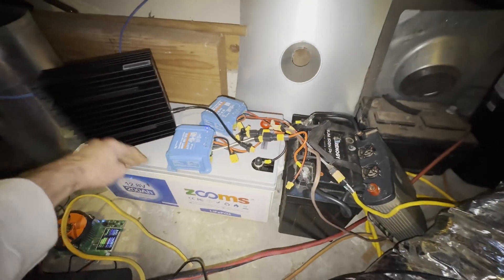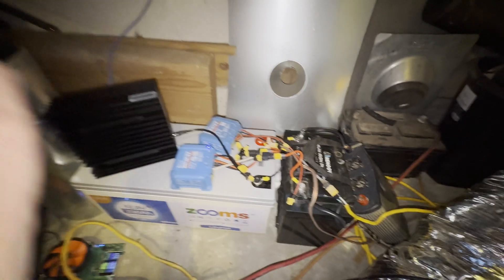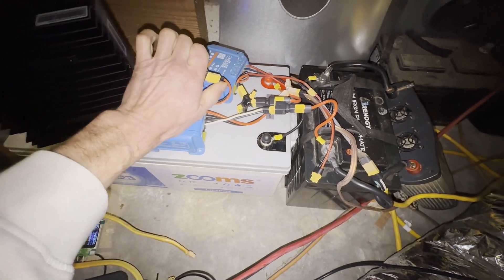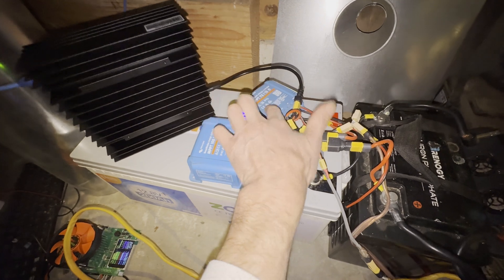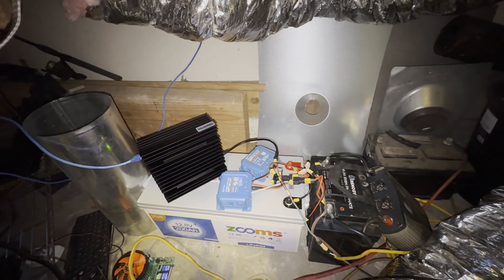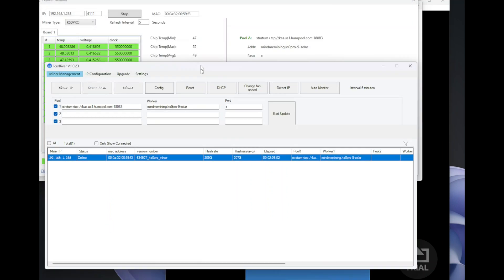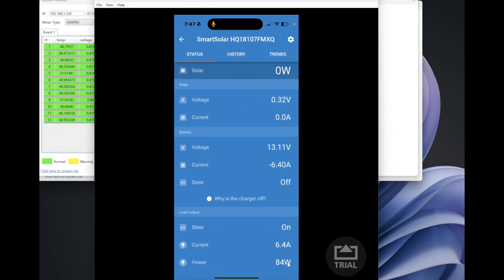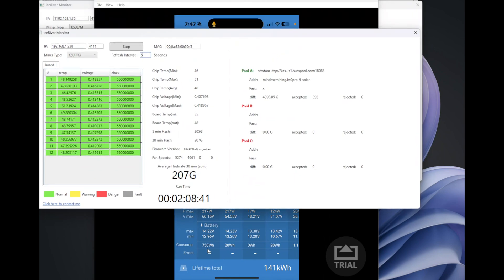MY NEW ICERIVER KS0-PRO GOES 100% SOLAR MINING OFF THE GRID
KS0-PRO 100% SOLAR MINING OFF THE GRID

SOLAR SET UP USED IN THIS VIDEO LINKS:

Victron Energy SmartSolar MPPT Tr VE. Can 150V 70 amp 12/24/36/48-Volt Solar Charge Controller (Bluetooth)

Victron Energy SmartSolar MPPT 100V 15 amp 12/24-Volt Solar Charge Controller (Bluetooth)

Renogy Solar Panel 200 Watt 12 Volt, High-Efficiency Monocrystalline PV Module Power Charger for RV Marine Rooftop Farm Battery and Other Off-Grid Applications, 200W

Ansoufien Solar Panel Connector to XT60 Connector Cable 30FT, 10AWG Solar to XT60 Charge Extension Cable XT60 (Plug Female) Cable for RV Folding Solar Panel, Portable Power Station, Solar Generator

Redodo 12V 200Ah LiFePO4 Lithium Battery with 100A BMS, 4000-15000 Deep Cycles & 10-Year Lifetime, Perfect for Solar Home System

report any issues to Tswift but please understand this is free version tool and there is no support for this software. Use it at your own risk.

I purchased this OC firmware with my own KAS and heatsinks and thermal paste purchsed with my own money. Please remember you may loose your warranty or damage your unit. I don’t take any responsibilities for your hardware. Do your own research if you’d like to take a risk.

pcie power cables:

2Pcs No Wires Connector XT60 XT-60 Parallel Connector

Power cord for KS3L:

2 fans option - PWM Driver Module, DC 12V 24V
48V 2 Channel 4-Wire Fan Temperature
Controller Speed-

230W Stealth Charger for MSI GS66 GS65 GS76 GS75 WS65 WS66 WS75 WS76, MSI Laptop Power Adapter Supply

ice river iceriver kso KSO ks0 MONITOR TOOL MONITORING TOOL